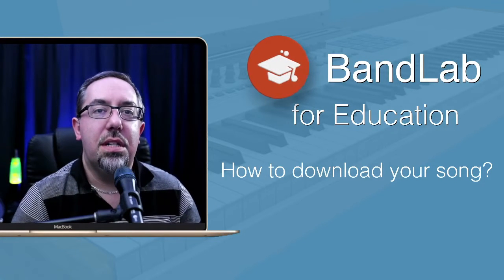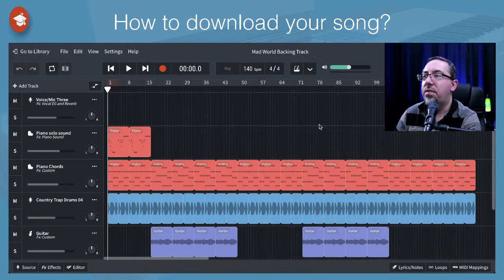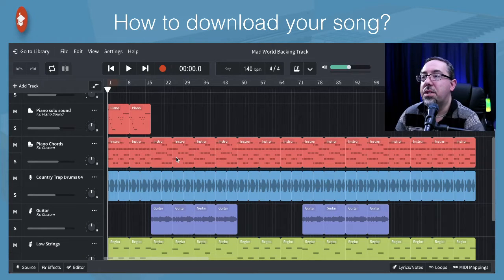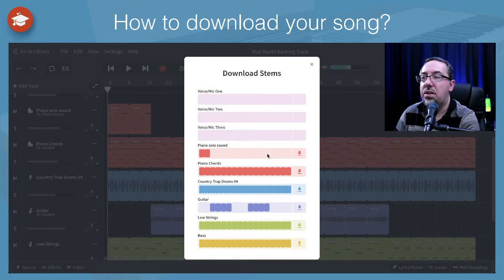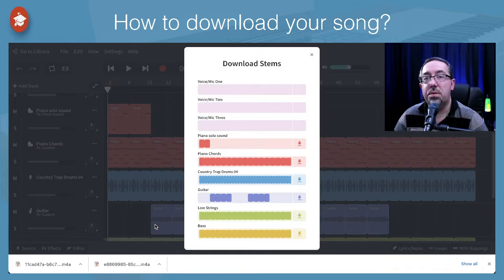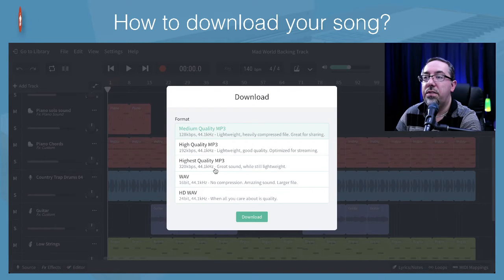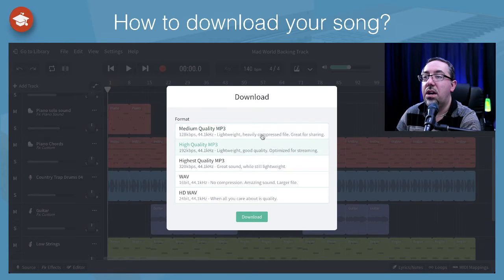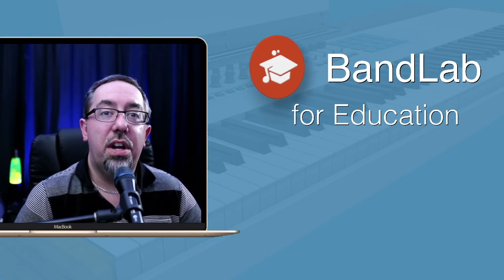How to download your song from Bandlab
Here is a quick video looking at two ways to download your songs from Bandlab.

Let me know if you end up using this feature.

Gear I used for this video:
Behringer 404HD audio interface
Sennheiser e945 microphone
Canon M50 Mark ii Camera
Sigma 16mm lens

Lights
Neewer LED Video lights
F7ii RGB LED Light

HDMI to USB adaptor
16 in 1 USB docking station